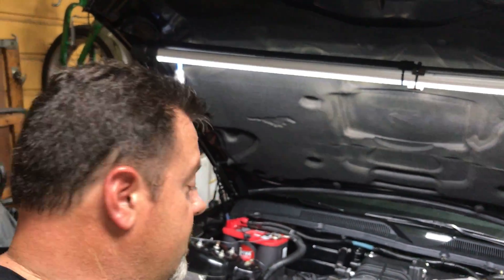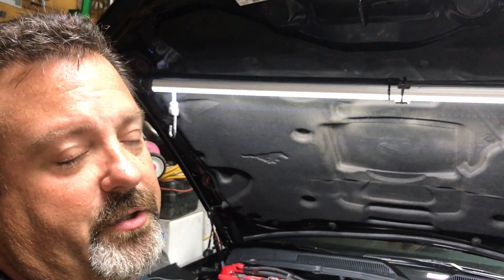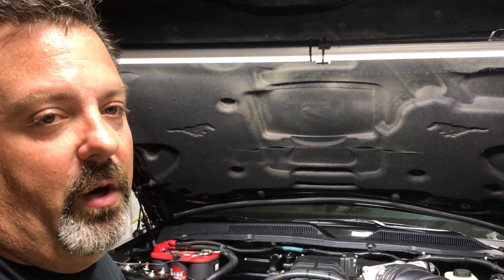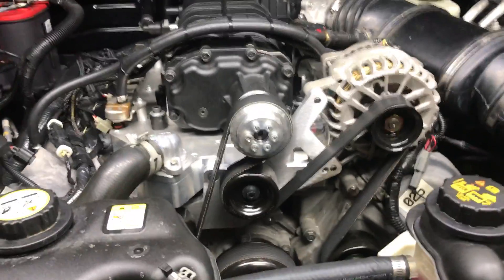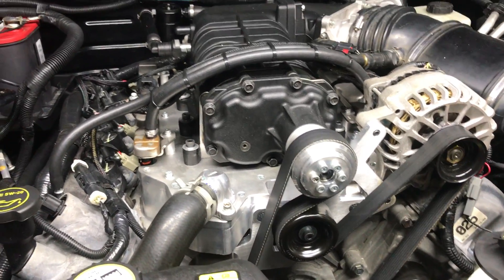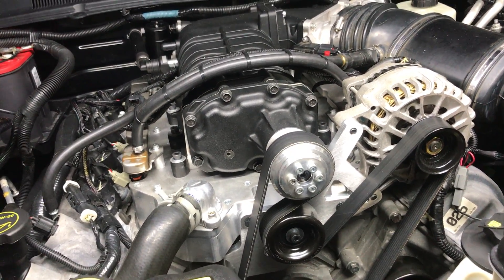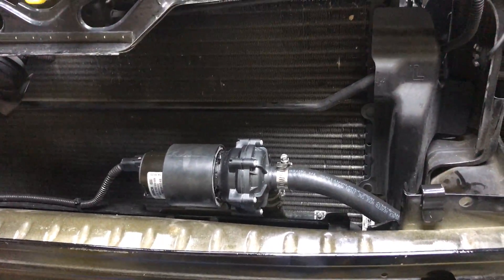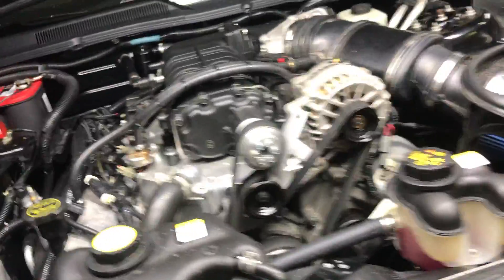How to put a GT500 SuperCharger on a S197 3V 4.6 Mustang GT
A quick look at the Department of Boost GT450 Manifold kit for the 4.6 L 3V Mustang GT.